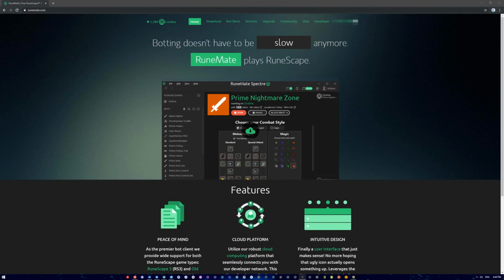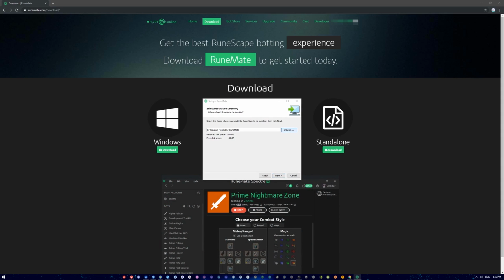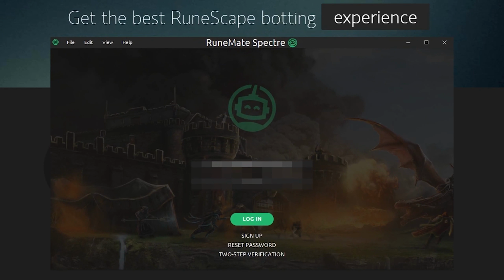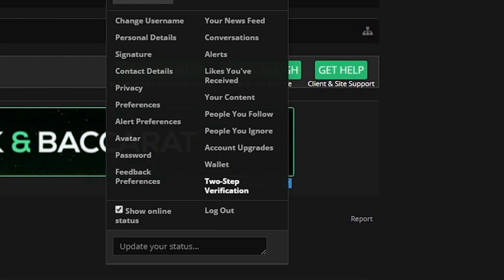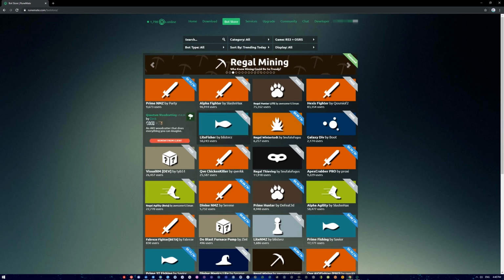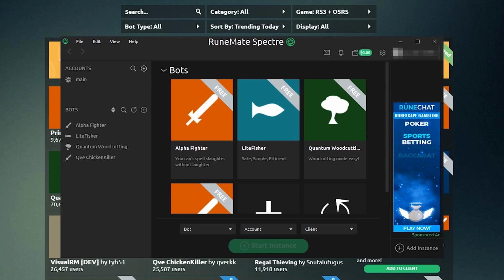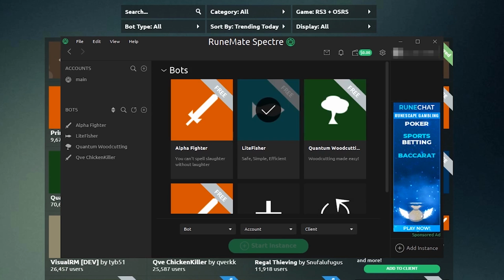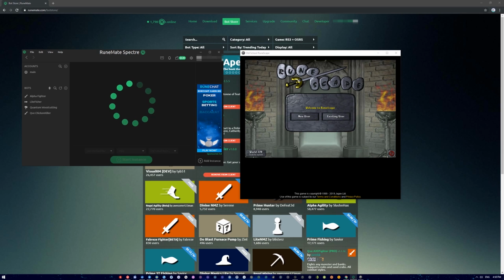How to use RuneMate [Full Guide]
In this video, the RSGilded team will show you a step by step guide on how to set up the RuneMate client, use the RuneMate OSRS botting client, and run your first botting script. We will also tell you some tips and tricks on how to prevent bans when botting through RuneMate.